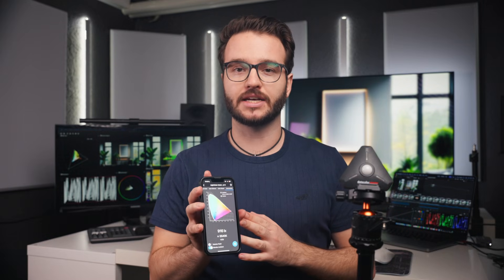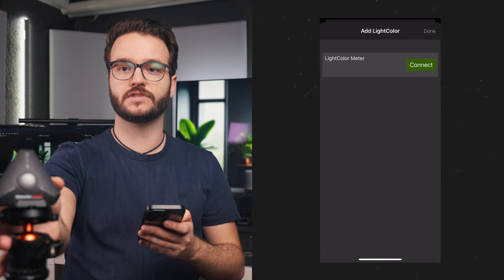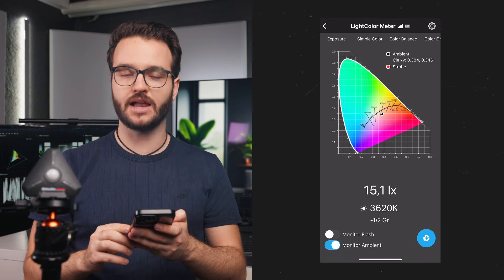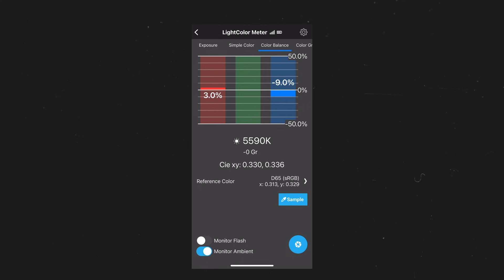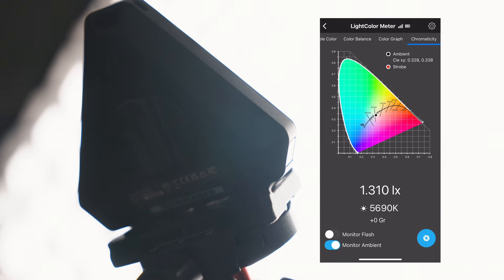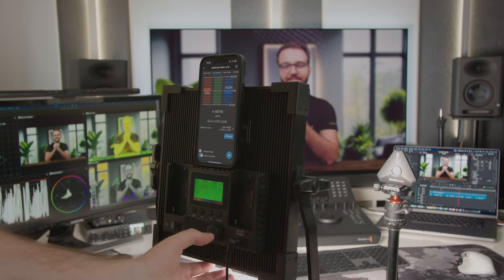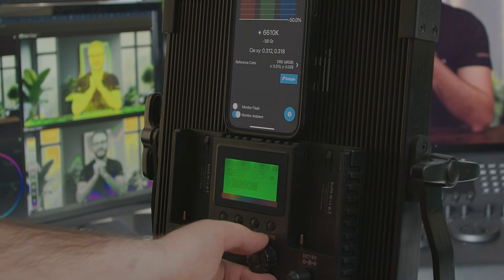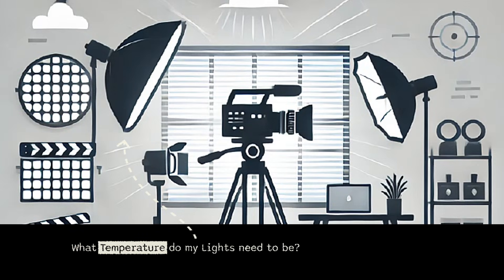How to Use Datacolor LightColor Meter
Professional cameraman and colorist Marco Schreiber highlights how to get started with the Datacolor LightColor Meter in this tutorial that covers:

✅ Setting up your device
✅ Selecting your lighting and viewing modes
✅ Exposure setting
✅ Measuring color temperature, DUV, chromaticity, and RGB balances
✅ Balancing different light sources